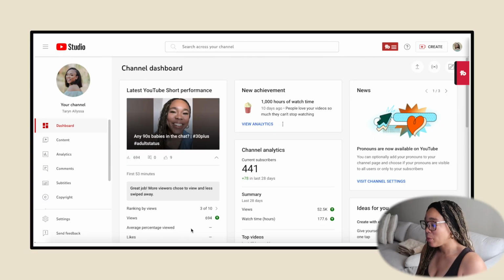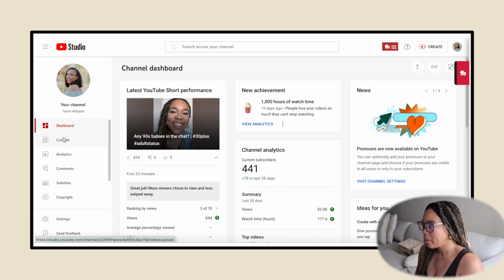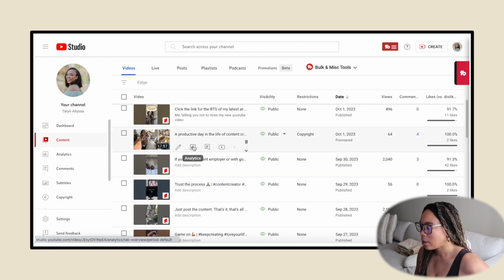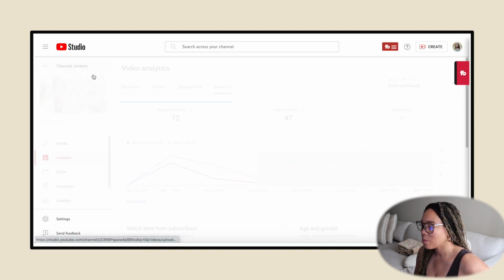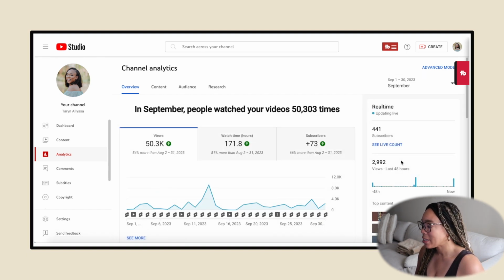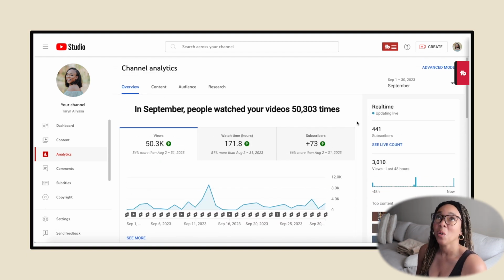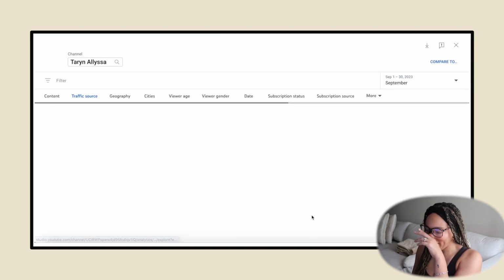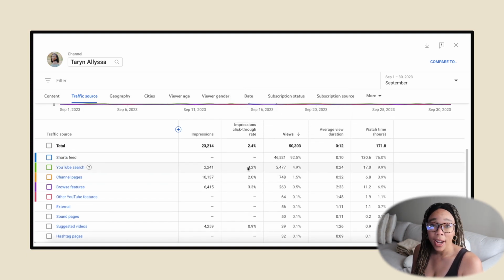My go-to YouTube Video Analytics as a Small Creator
There's a lot of numbers you can focus on when it comes to your analytics on youtube. But these are my go-to YouTube Video Analytics that mean the most to me as a small content creator.

Remember, it's not about drowning in data but understanding the story it's telling. Use it as a tool to guide your content strategy, not as a source of stress.

Video(s) Mentioned:
Stop trying to be a YouTuber | Let YouTube Change Your Life with Evergreen Content

SUB COUNT:
441
00:00 Introduction
00:40 YouTube Studio Overview
04:19 My Go-To YouTube Analytics
09:16  How to avoid analytics overload